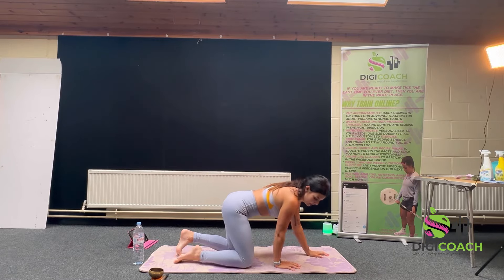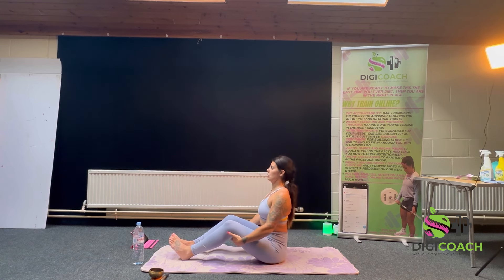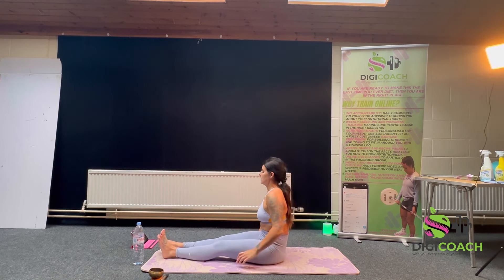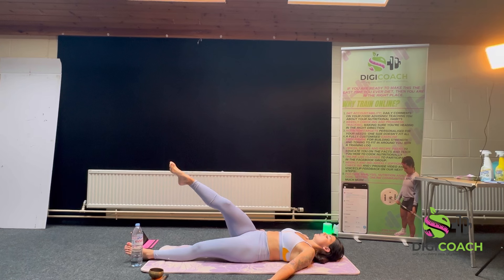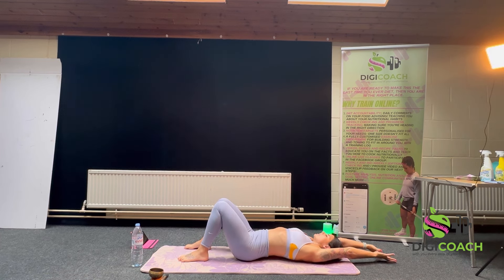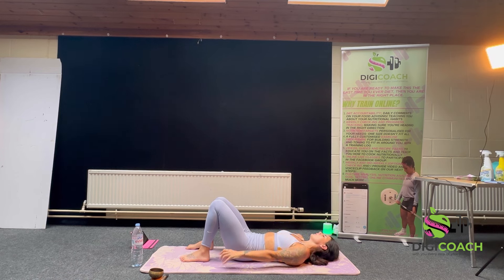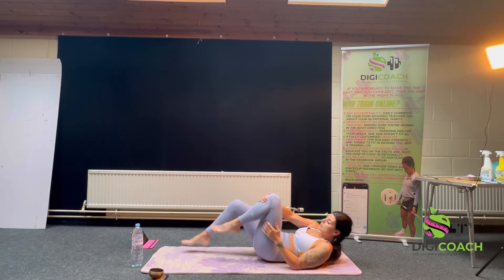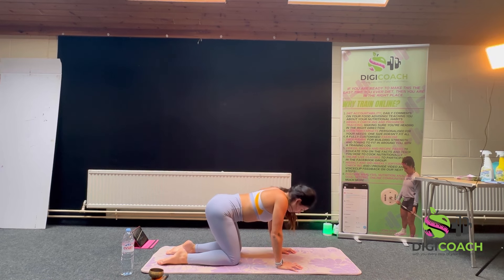Full Body Pilates Flow Class